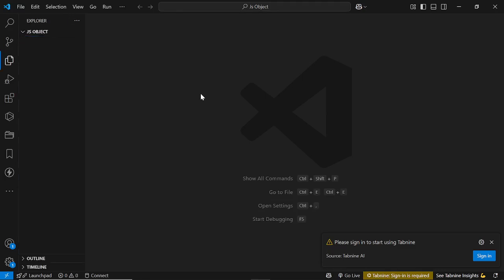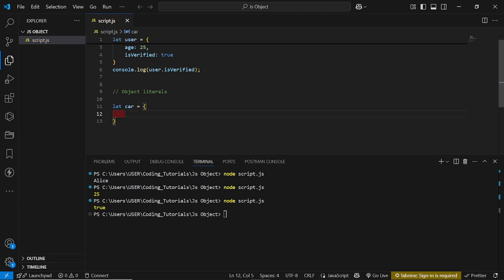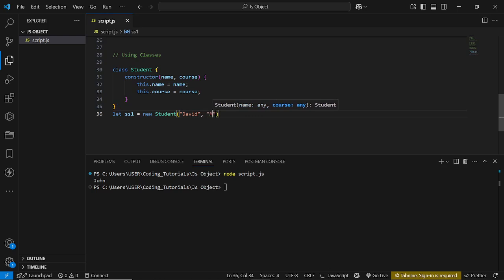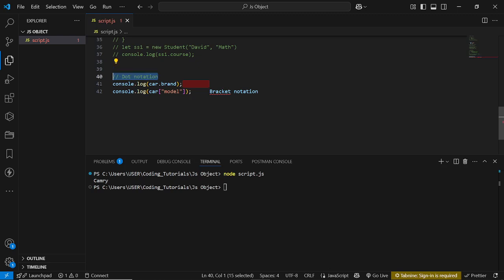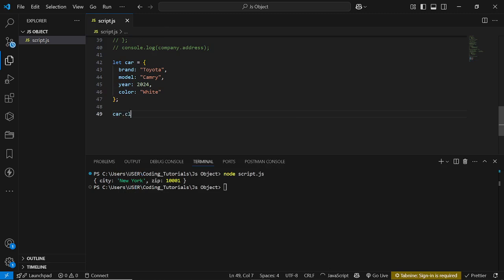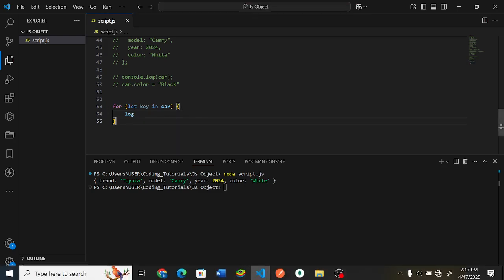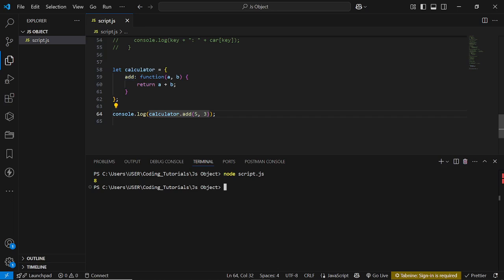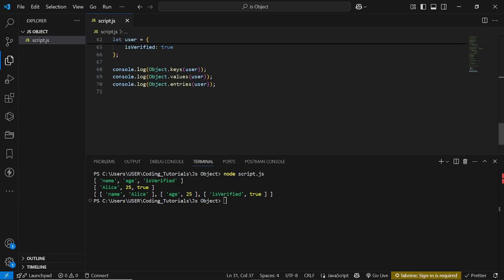JavaScript Objects Explained with Real Life Examples | Learn JS the Right Way!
Welcome to the Dev Lab!
In this video, we're breaking down one of the most essential parts of JavaScript — Objects. From object literals and constructors to methods, nested properties, and real-world examples, you'll walk away knowing exactly how and why to use objects in your projects.

Whether you're building a user profile system, a calculator, or a dynamic data dashboard — objects are everywhere in JavaScript.

🔥 Watch till the end for a complete beginner-friendly explanation + advanced best practices.